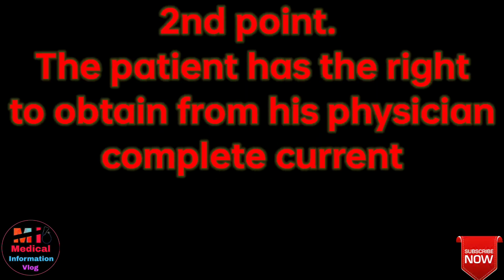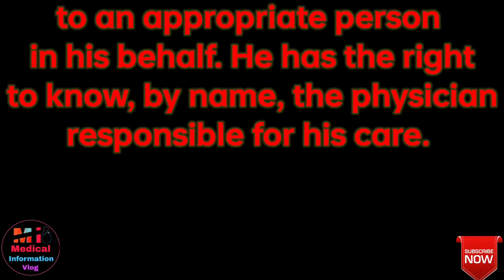Patients Rights Bill|Fundamental rights of patients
Friends, today in this video I have told you about Patients Rights Bill|Fundamental rights of patients|patientsright patients rights and responsibilities

I hope  This video must have been helpful for you.

I keep bringing videos of every kind related to medical field on my channel.

If you haven't subscribed to my channel yet, please subscribe my channel and also press the bell icon so that if I broadcast any new video on my channel, then the information should reach you first.

Description